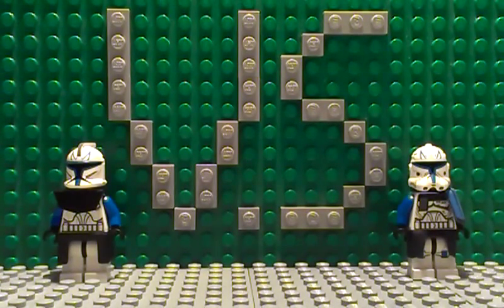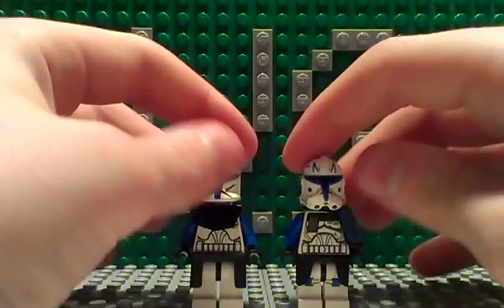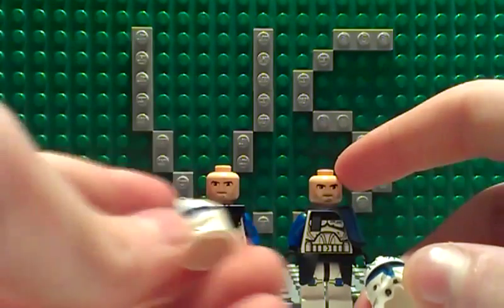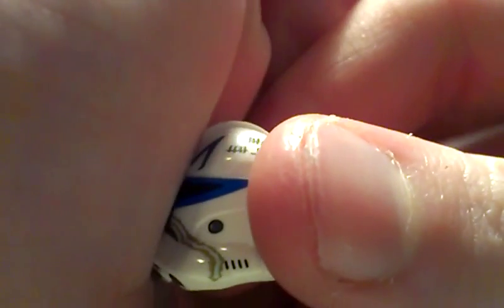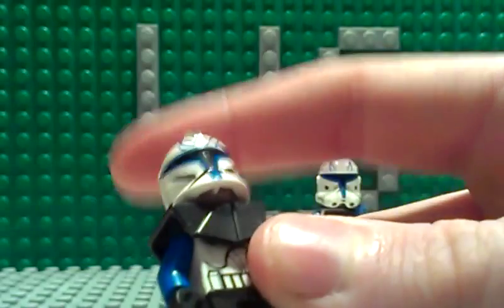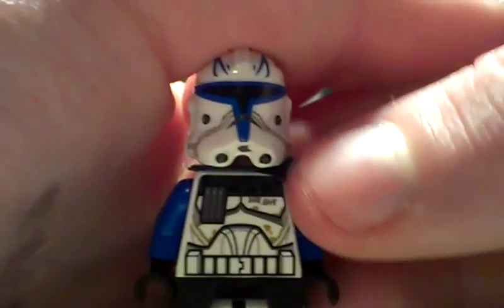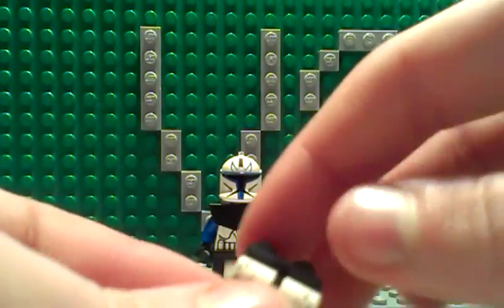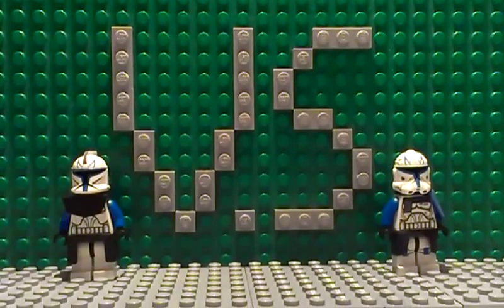Lego star wars Phase 1 captain Rex VS phase 2 captain Rex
Well known minifigs goes head to head in our new series called VS